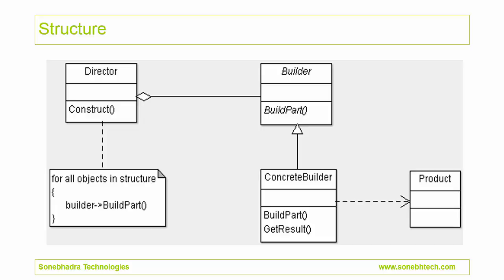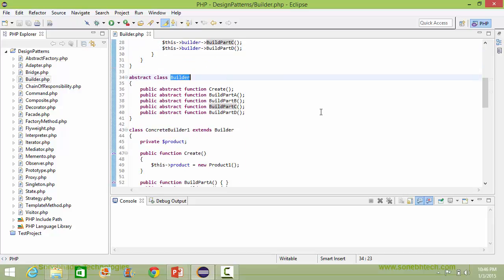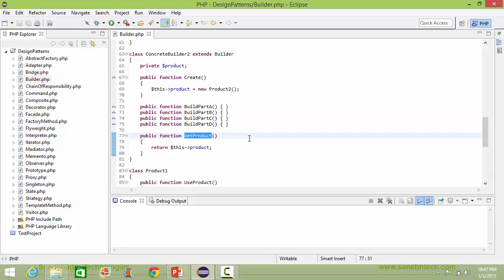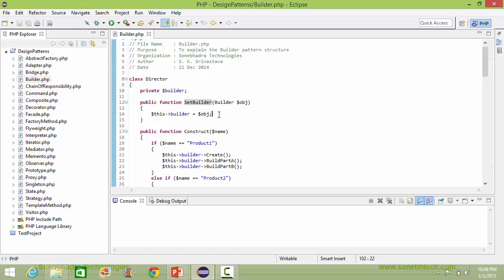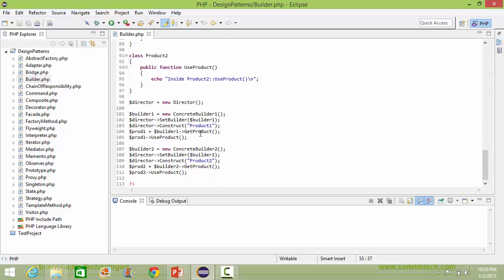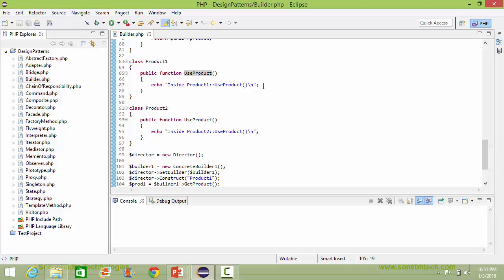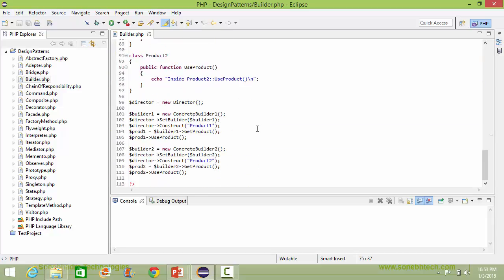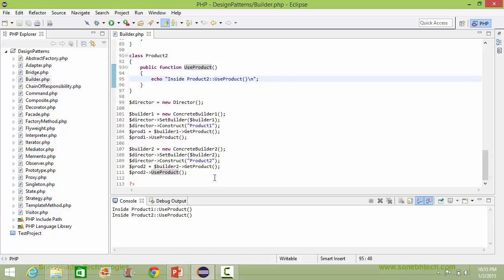Builder Design Pattern In PHP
Builder design pattern in PHP. Builder design pattern is used to create complex object in steps with different representations.

This video Builder Design Pattern in PHP is part of our "Design Patterns In PHP" course.

It provides :
- 4.5 hr online video
- Lifetime access

Contents-
   - Abstract Factory
   - Builder
   - Factory Method
   - Prototype
   - Singleton
- Structural Design Patterns
   - Adapter
   - Bridge
   - Composite
   - Decorator
   - Facade
   - Flyweight
   - Proxy
   - Command
   - Interpreter
   - Iterator
   - Mediator
   - Memento
   - Observer
   - State
   - Strategy
   - Template Method
   - Visitor

30-Days Money-Back Guarantee.